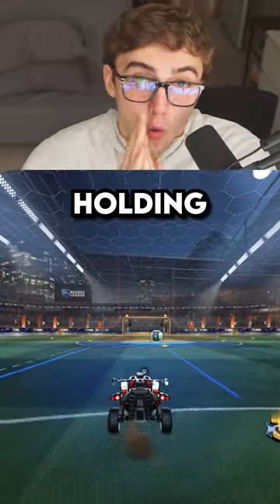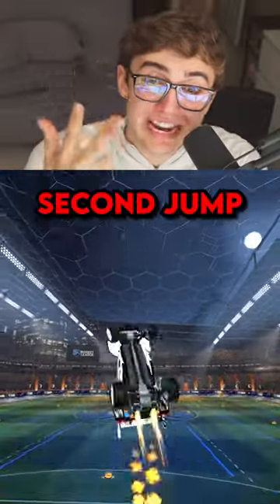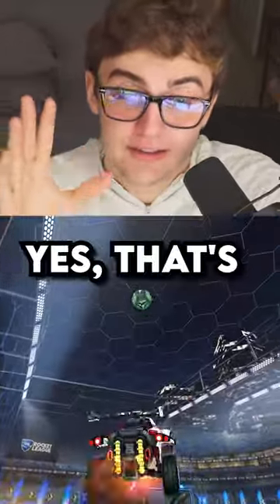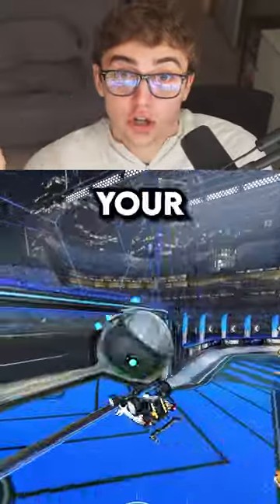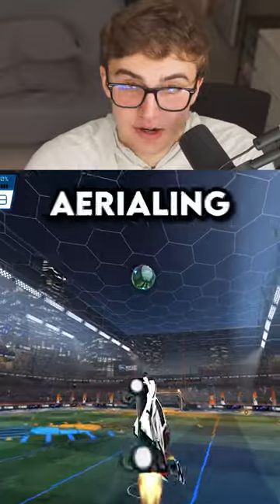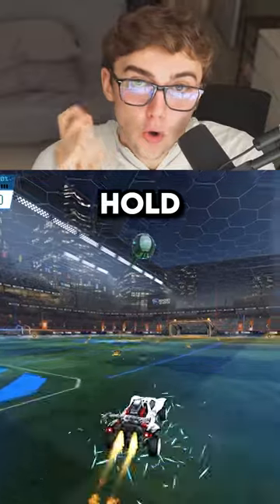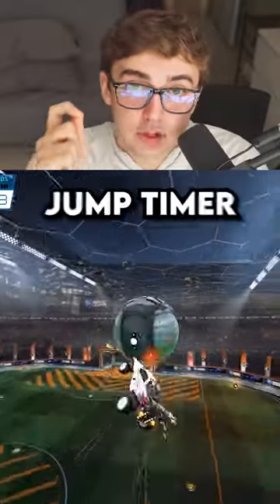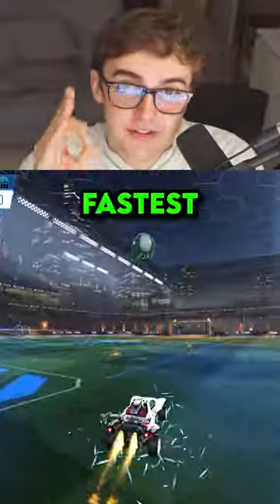One SIMPLE Trick To Fix Your Fast Aerials